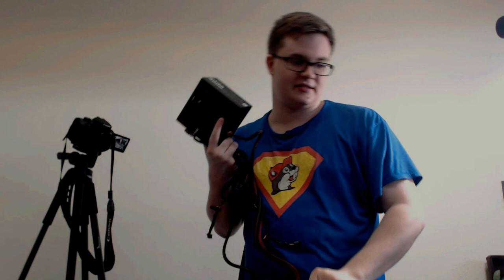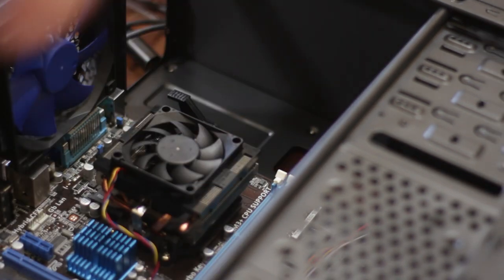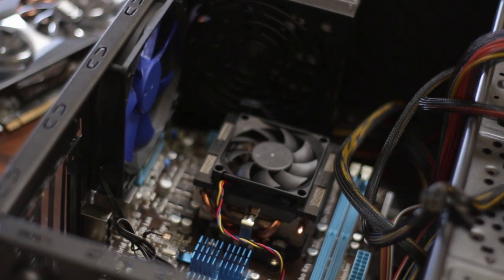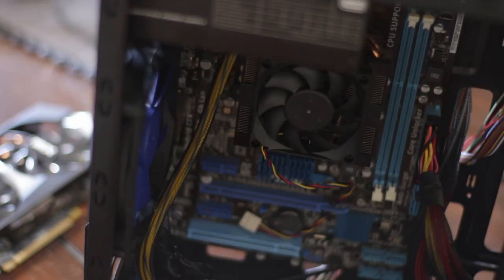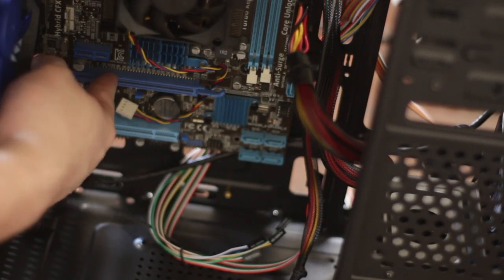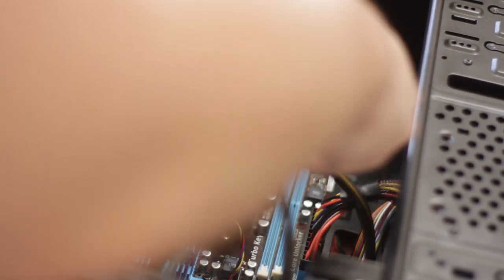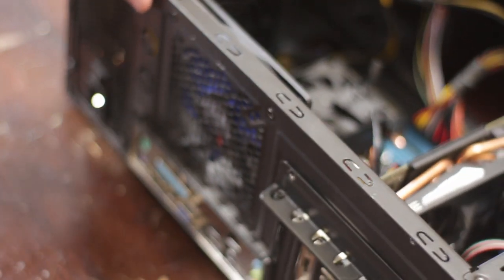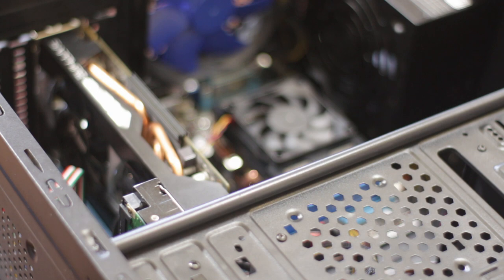How to Build a Computer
Hey Guys today I'm going to show you how you build your very own PC, using a computer that I was paid to build for a friend.

Specs:
GPU: Sapphire R9 270x Dual-X Overclock Edition
CPU: AMD FX 6300 6-core Processor Black Edition
MOBO: Asus M5A78L-M LX PLUS AM3+ Mini ATX
PSU: EVGA 500W W1
RAM: Kingston HyperX Fury Blue 1600 MHz 8GB (1x8GB)
HDD: Seagate Barracuda 1TB 7200 RPM
CASE: Off-Brand Mid Tower ATX Case